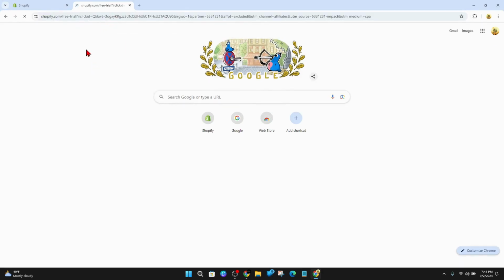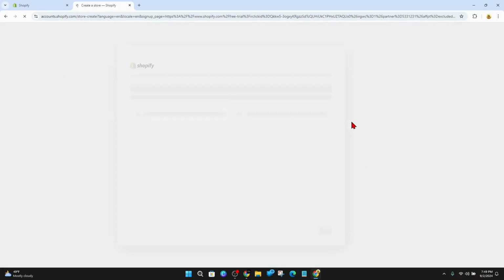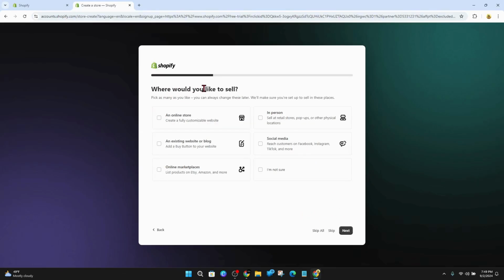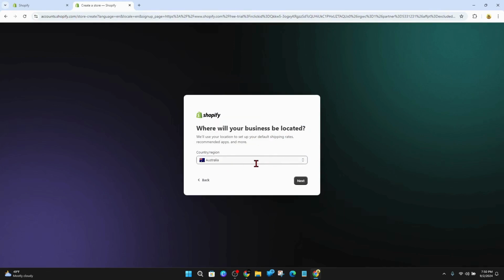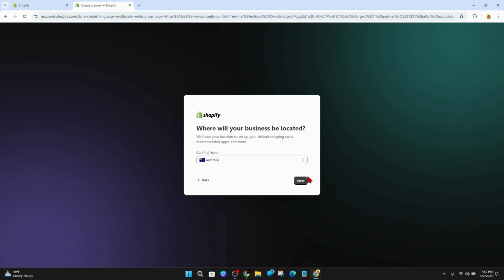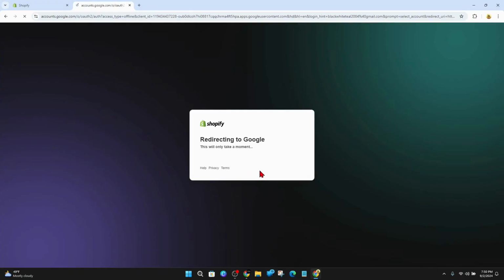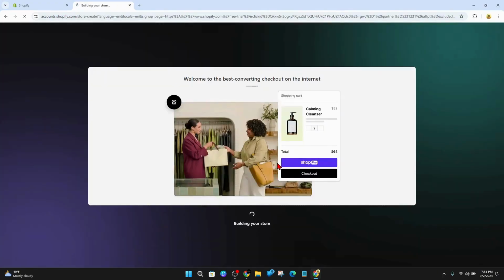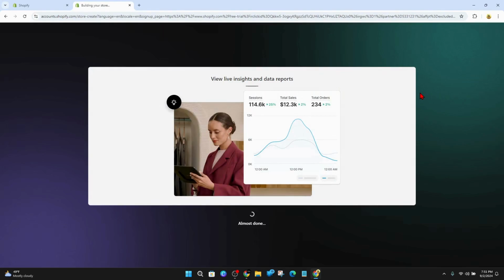How To Create A Shopify Account Beginner Guide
Learn how to create a Shopify account with our beginner guide. This step-by-step tutorial will walk you through the process of setting up your Shopify account, making it easy to start your online store. Whether you're new to e-commerce or just need a refresher, this guide covers all the basics you need to know to get started on Shopify today!